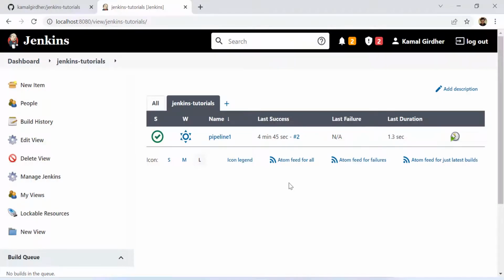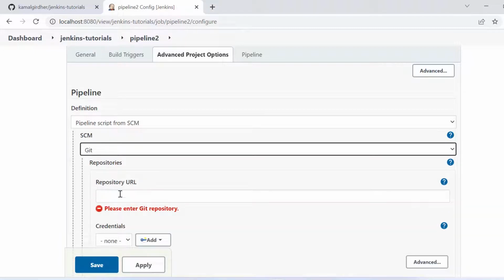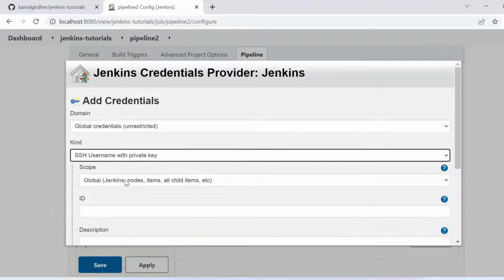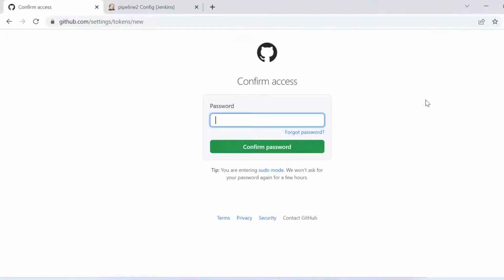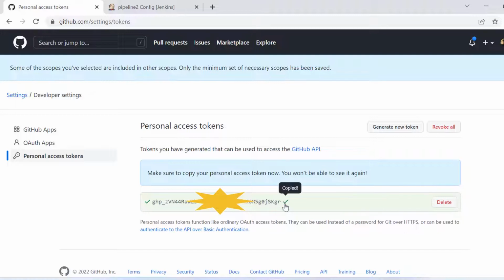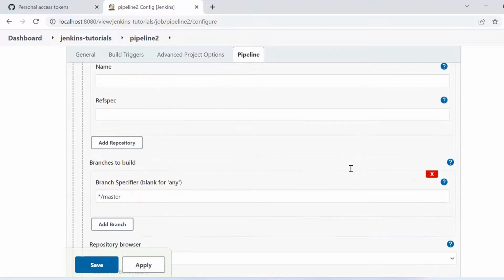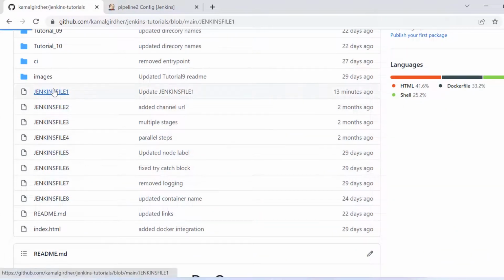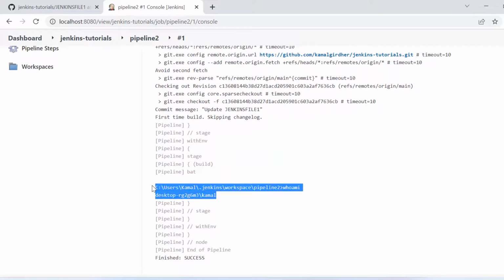#7 Jenkins Pipelines | Pipeline Script using SCM (Git)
If you arrive here directly, then I suggest you to see previous videos and then come back here later.

In this video, we will explain how to configure your first pipeline script in Jenkins using Git as your Source Code Management (SCM) system. We will use GitHub to demonstrate how to configure a pipeline job to automatically build your code whenever changes are pushed to the repository. We will guide you through the steps to create a simple pipeline job, link it to your GitHub repository, and configure the job to run the script whenever there is a new commit. By the end of this tutorial, you will be able to create and configure your own pipeline jobs in Jenkins with Git SCM.